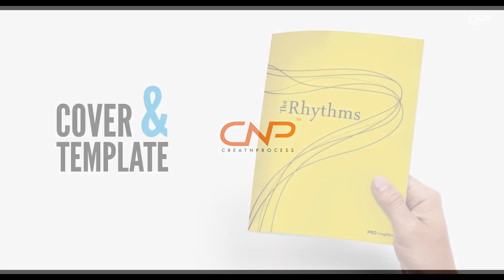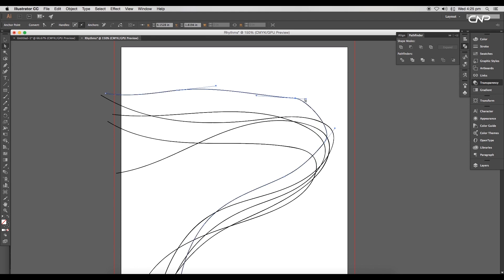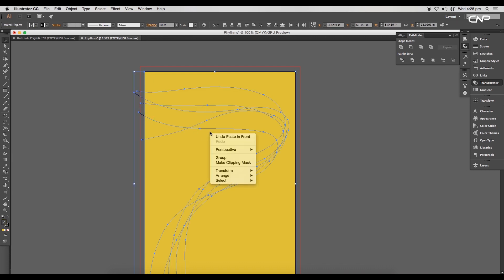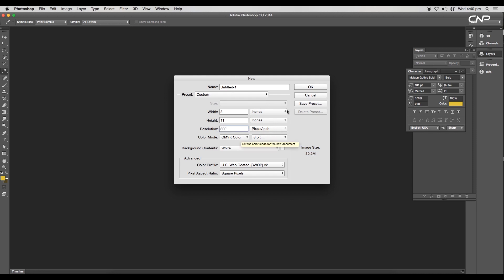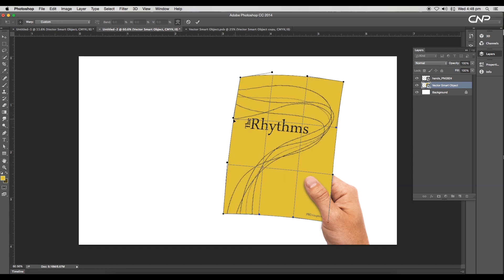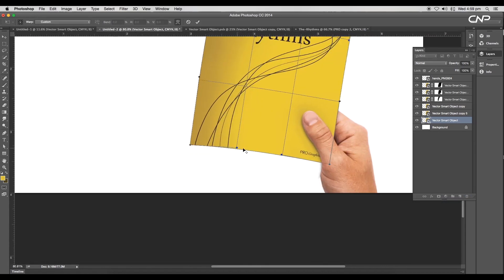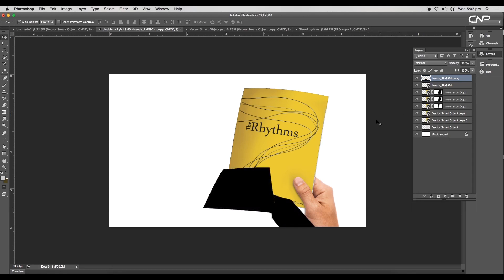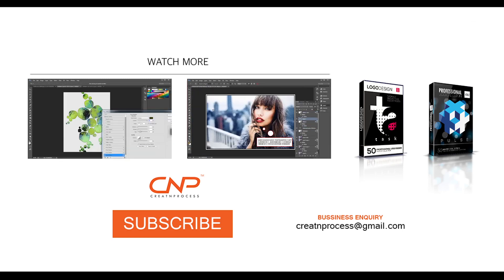Rhythms | Adobe Illustrator/Photoshop | Cover & Template Design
In this Episode , we will design a Rhythms cover and customizable Template. First we will create the rhythms curves using curves, then design the cover in illustrator and then create the editable template in Photoshop. Check out the video to see the full process!

▲Gumroad Store!